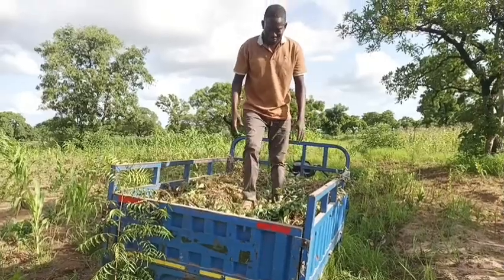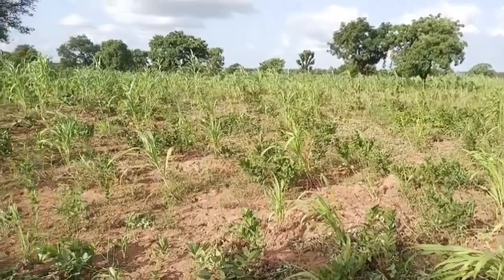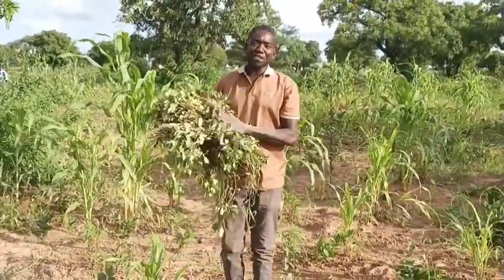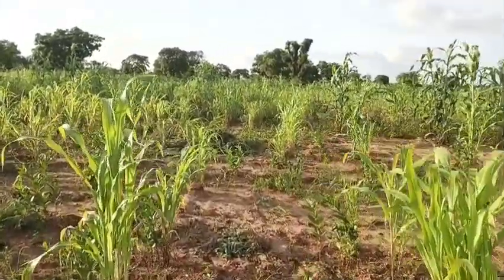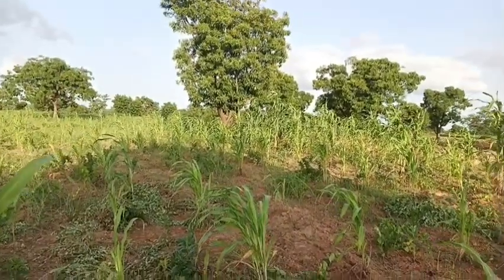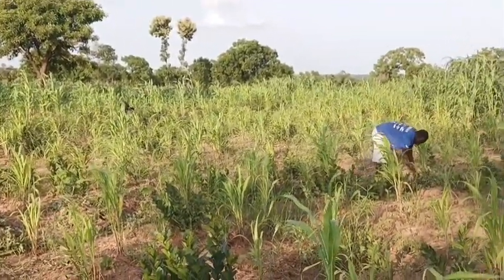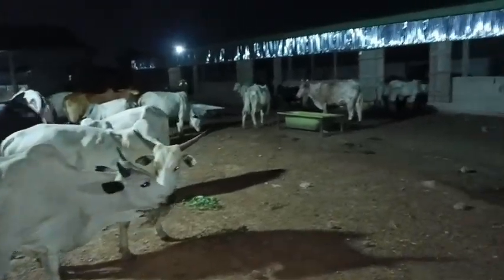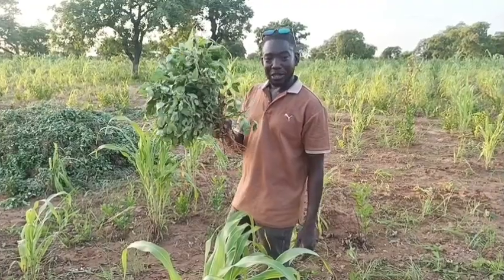Peanut/groundnut leaves is good for livestock | Evergreen farms Tamale Ghana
Hello lovelies, I hope and pray you all doing well. In this video Prince Ayoko is sharing important information about livestock feed